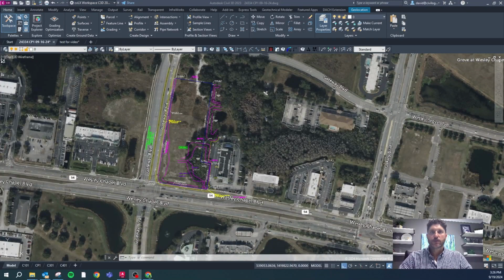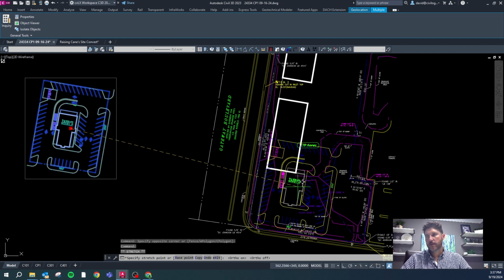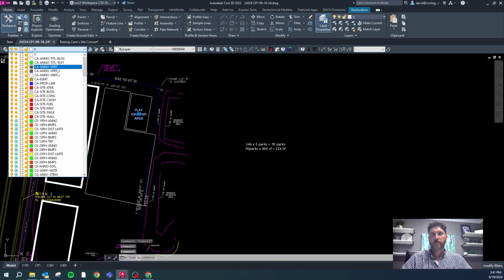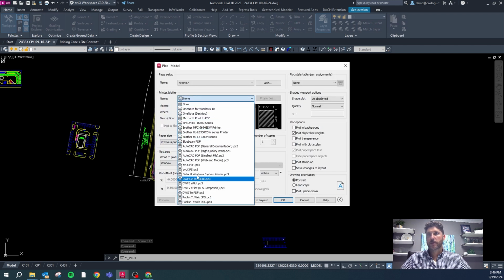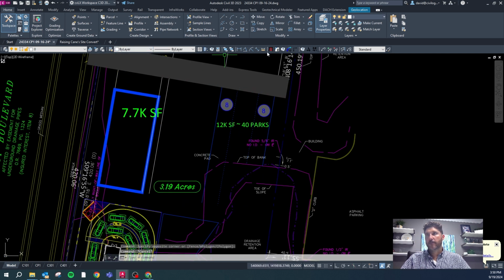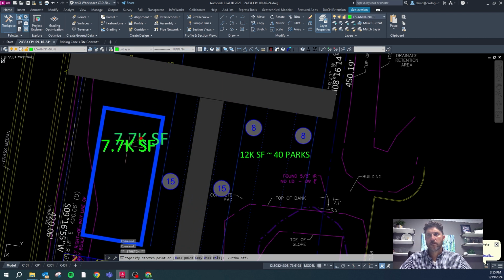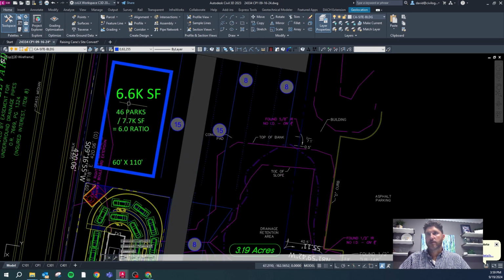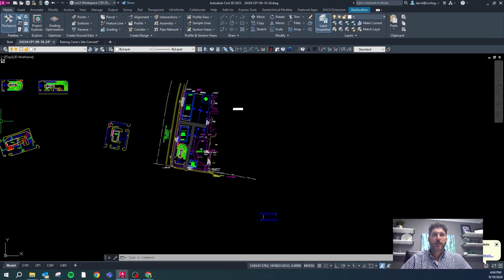(How to) P1 1.2 Concept Sketch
In this video, we walk you through our definition of a Concept Sketch and how the Concept Sketch needs to look as well as the components.  The concept sketch needs to be completed and approved by the project manager prior to finishing the preliminary site plan.